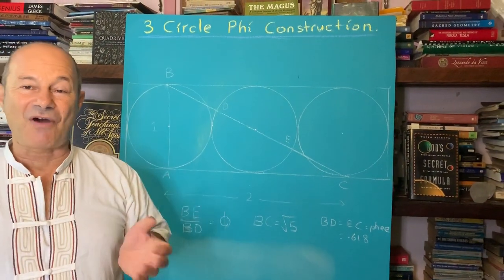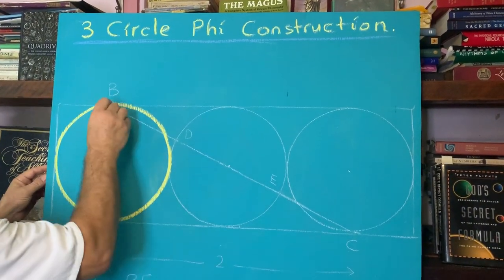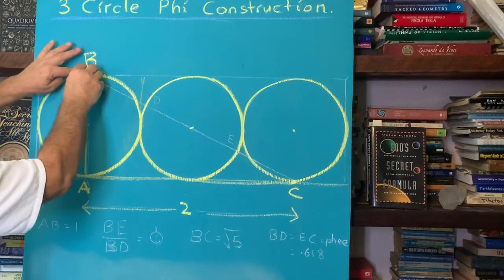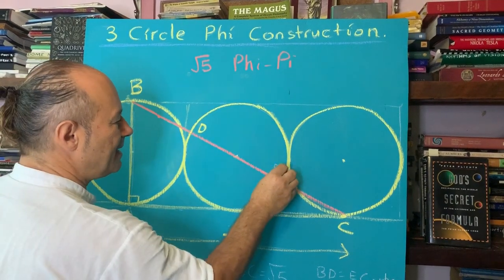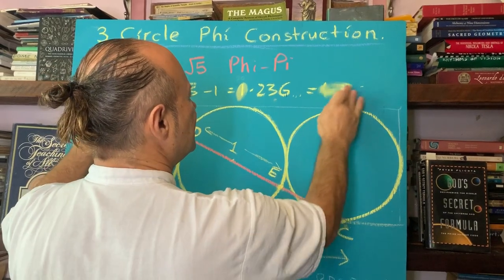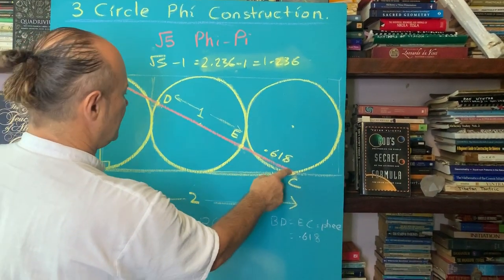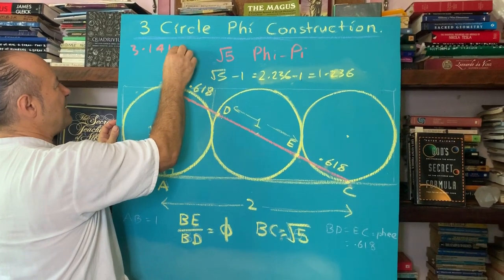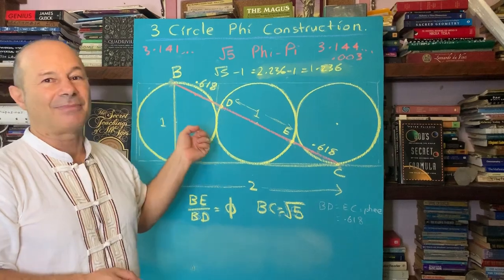Phi Construction PHI in the TRINITY part 5. [Sacred Geometry]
3 Circle Phi Construction Supporting JainPi
Jain 108 Discovery: True Value Of Pi. Introduction (part 5)

There exists an important Triad of Circles that cleverly derive Phi or the Divine Proportion.
Essentially, we need the THREEness to generate the FIVEness
that leads to the Path of True Pi (derived from the Square Root of Phi aka 1.272… and the Square Root of 5 aka 2.236…).
True Pi cannot be calculated without the Root of PhiVe: the diagonal of the Double Square.

The 3 equal sized circles all in one tangent generates Phi. When AB=1, AC=2, forming a Pythagorean Right Triangle ABC where the hypotenuse BC=2.236… or Root 5. BE/BD (ie: BE divided by BD) = Phi (1.618…). BC=EC=.618… or phee, the Reciprocal of Phi aka 1/Phi. The hypotenuse BC = .618… + 1 + .618... = 2.236… shows how the generative function of Root 5 contains segments of phee, the living mathematics of Nature.

Jain 108